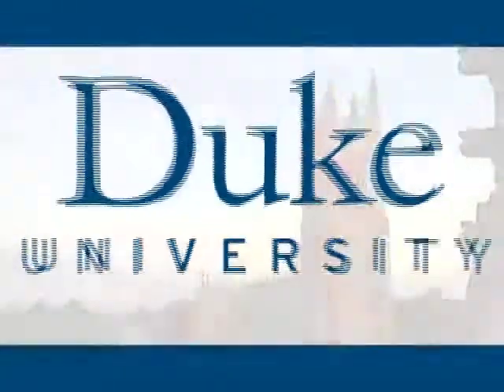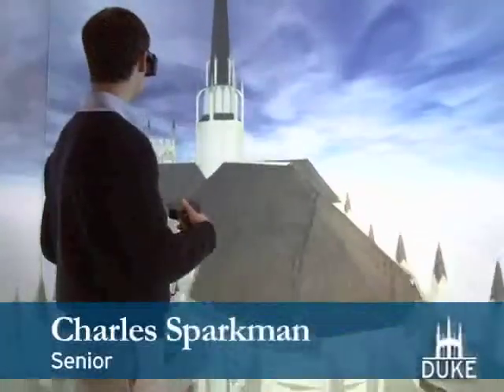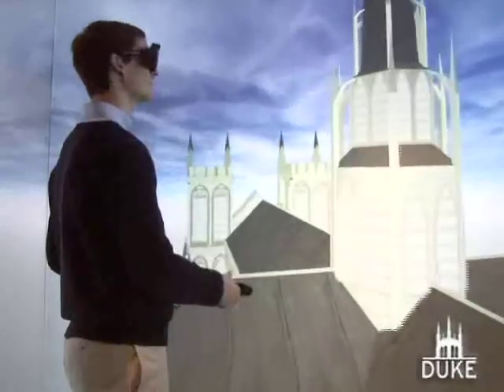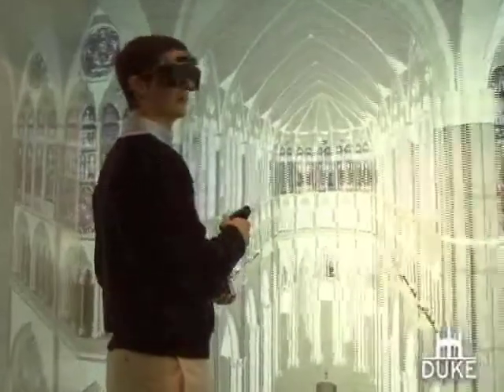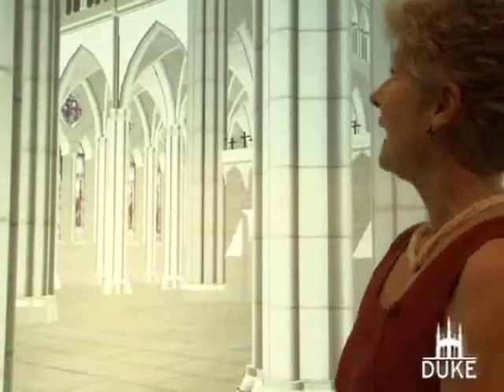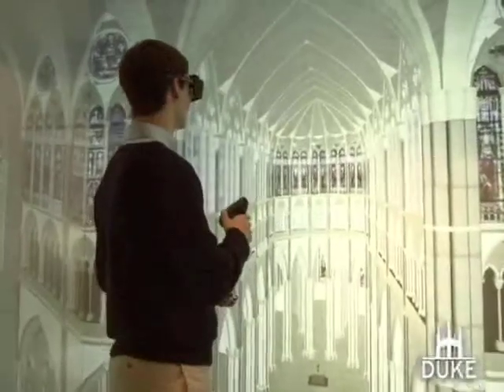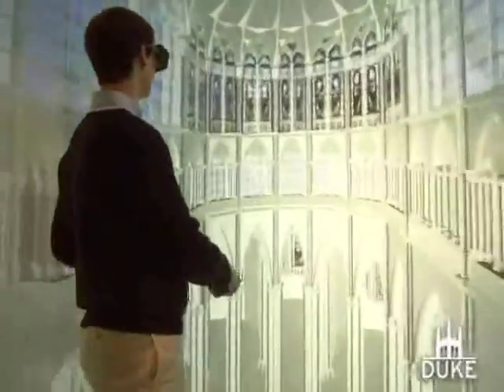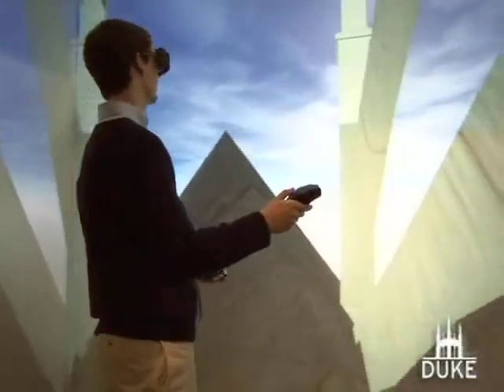Animating Medieval Architecture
A Duke senior creates a 3-D virtual Medieval cathedral.